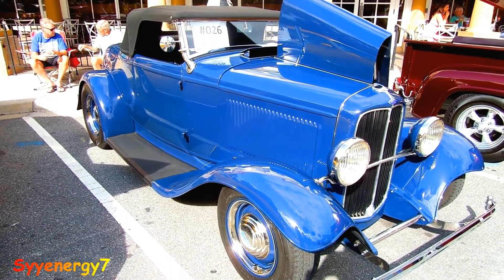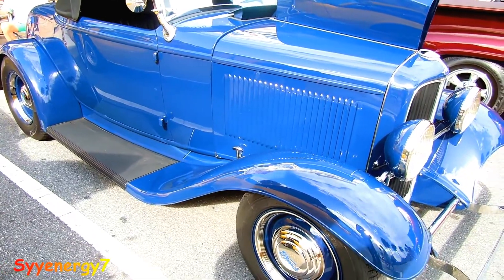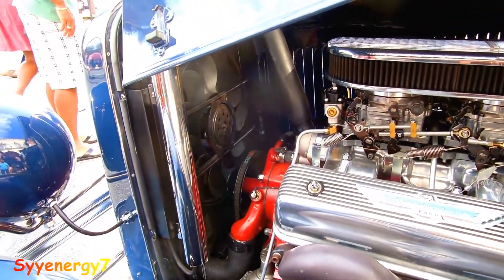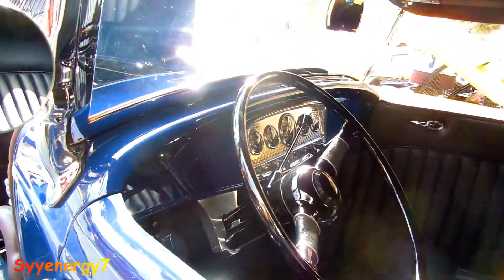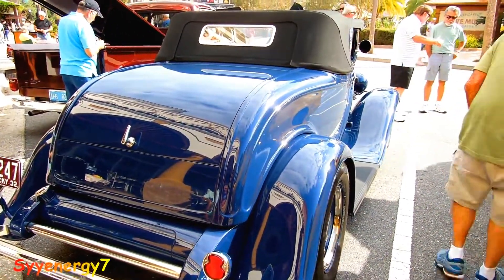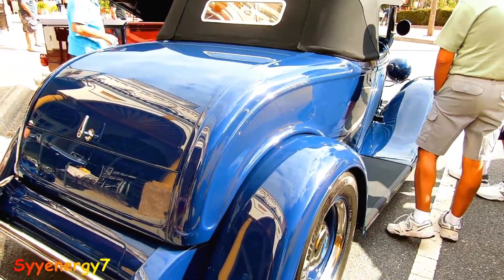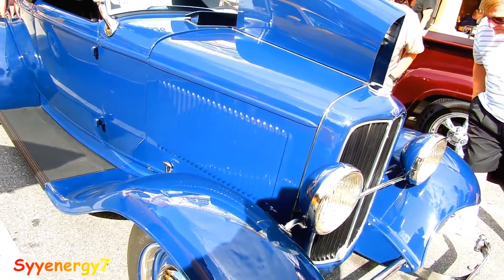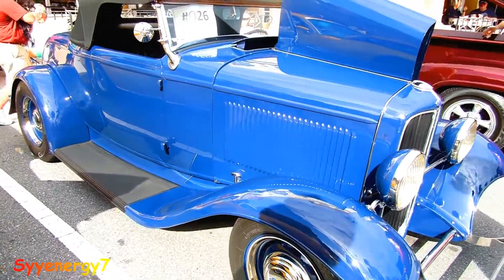1932 Ford Roadster {Convertible}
1932 Ford Roadster {Convertible}
restorations,cars - blast from the past,Nicest cars and trucks, Villages car show